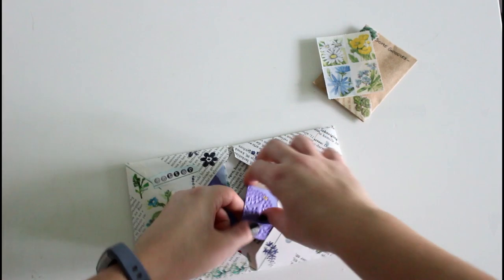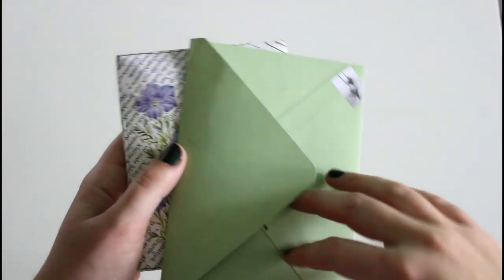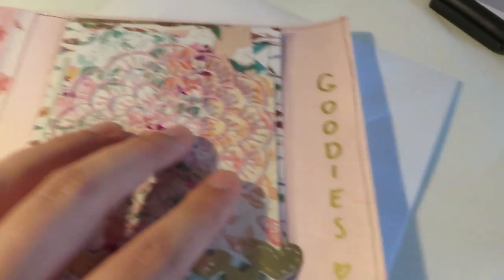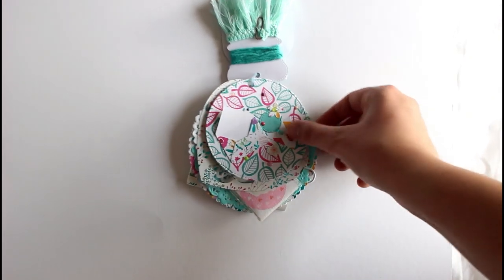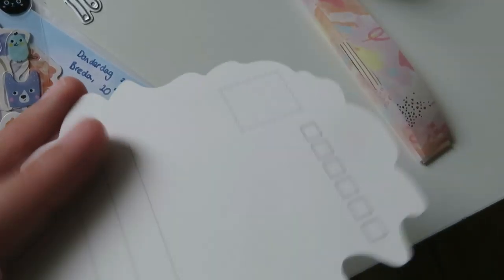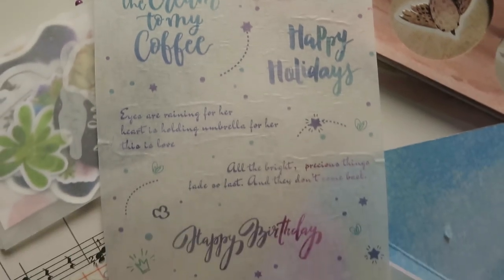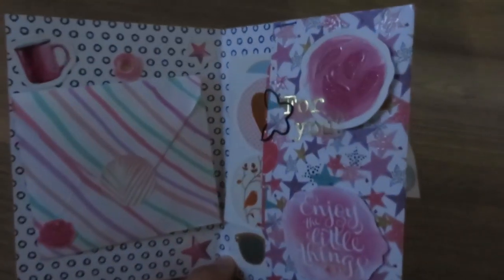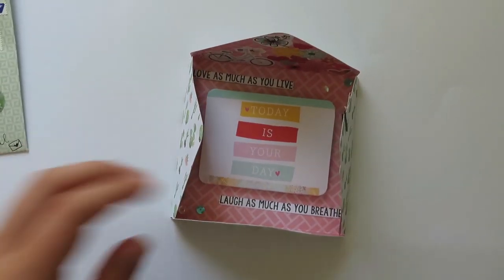Flat Snail Mail Ideas #3 | Sharing my Outgoing Mail